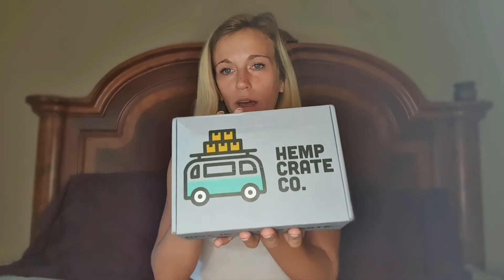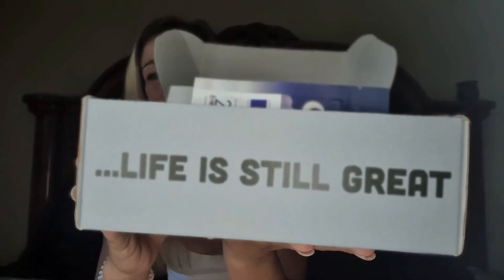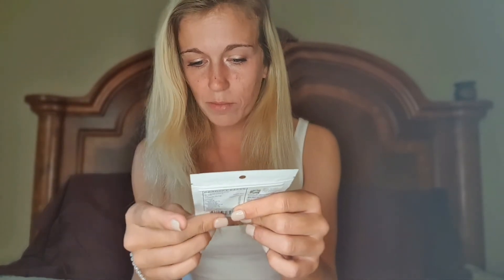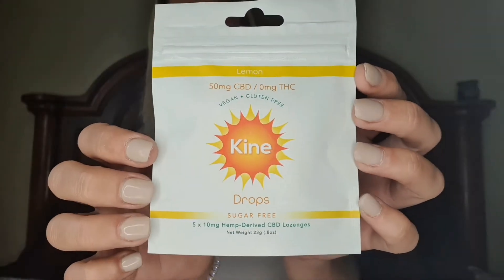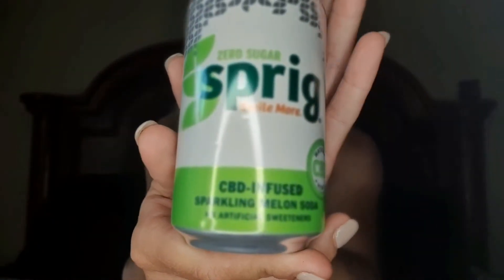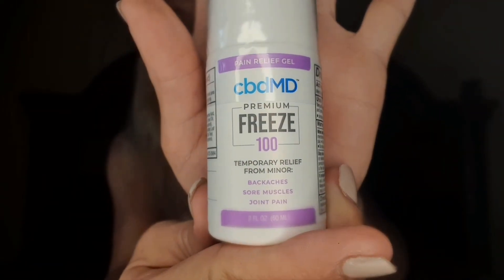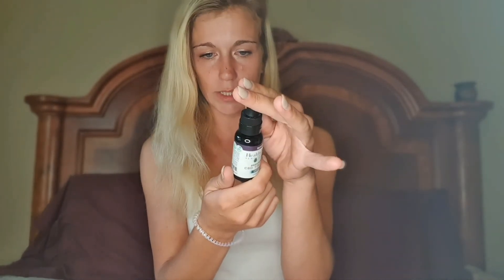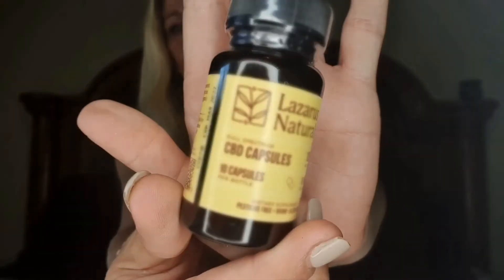Hemp Crate Co. unboxing October 2020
Hemp Crate Co. offers 4 different subscription boxes. I am enrolled in Hempa the Explorer Pro box and they even offer CBD subscription box for your pets.